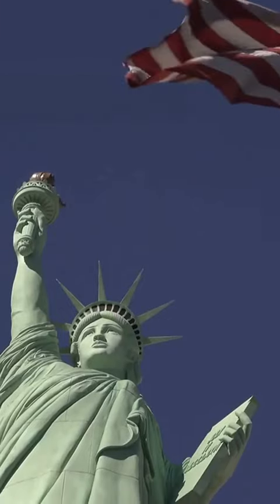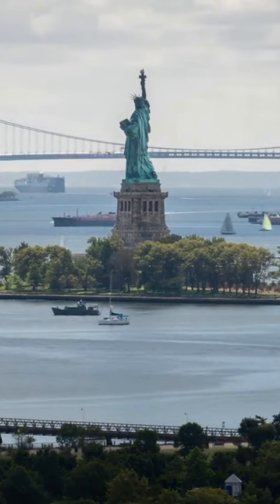Statue of Liberty | New York | USA | Interesting Facts About Statue of Liberty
The Statue of Liberty was a gift from France to the United States and was dedicated on October 28, 1886.

The statue is located on Liberty Island in New York Harbor and is a symbol of freedom and democracy.

The statue was designed by French sculptor Frédéric Auguste Bartholdi and its metal framework was designed by Gustave Eiffel, who later went on to design the Eiffel Tower.

The statue of Liberty stands at 151 feet tall, including its pedestal, and weighs approximately 450,000 pounds.

The statue is made of copper and was originally a shiny brown color, but over time it has turned green due to the natural process of oxidation.

The statue's torch was replaced in 1986 and is now covered in 24K gold leaf.

The statue of liberty's tablet bears the inscription "July IV MDCCLXXVI" (July 4, 1776), the date of the signing of the United States Declaration of Independence.

Visitors can climb to the top of the statue's pedestal for a view of the New York skyline and harbor.

The statue has been featured in many films and TV shows, including "Ghostbusters II" and "National Treasure: Book of Secrets."